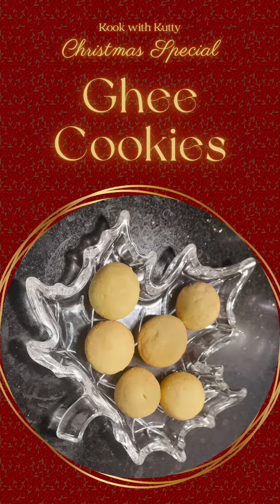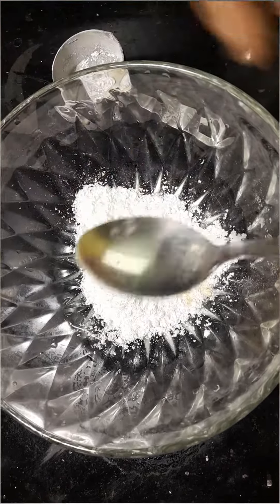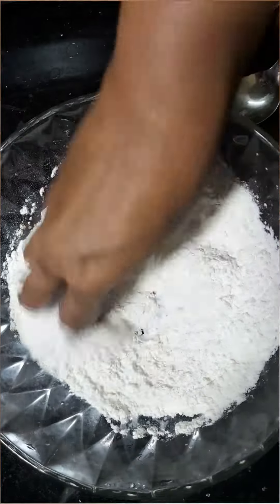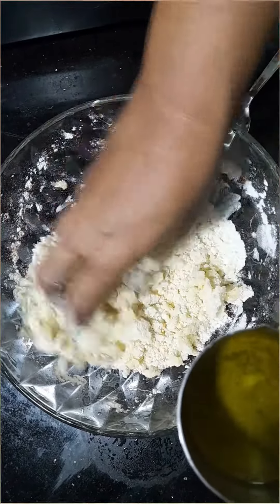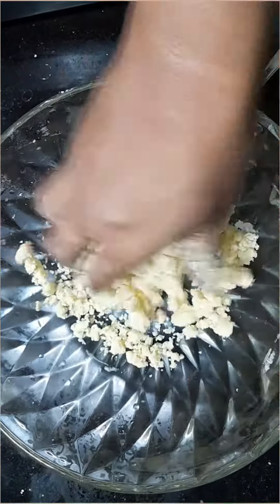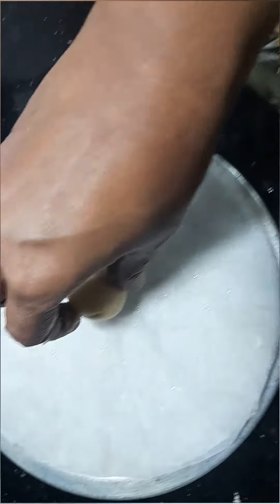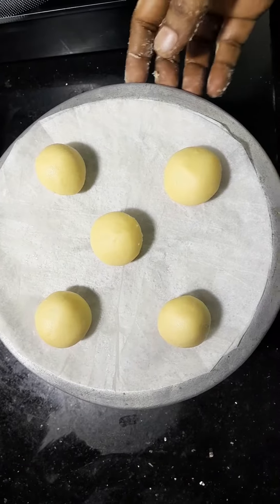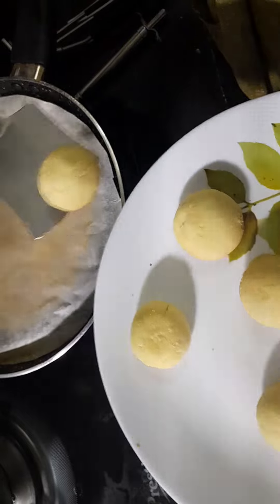Kookwithkutty — Ghee Cookies | Christmas Special | Easy Cookies | No Oven | No baking soda or powder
Discover the simplicity and richness of Ghee Cookies with our no-baking-powder, no-baking-soda recipe!

🍪✨ In this tutorial, we guide you through creating these melt-in-your-mouth treats that require minimal ingredients.

From the golden goodness of ghee to the perfect balance of sweetness, this recipe is a delightful twist on traditional cookies.

 Join us in the kitchen, hit play, and elevate your baking game with these heavenly Ghee Cookies!